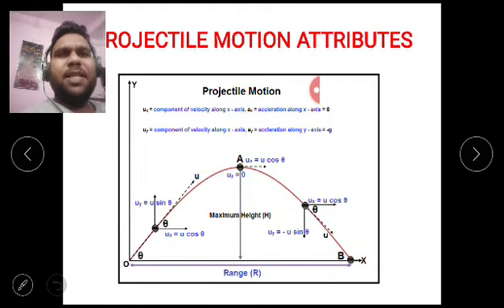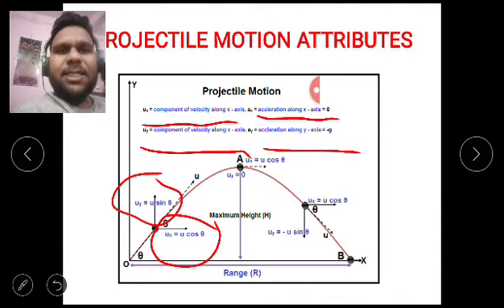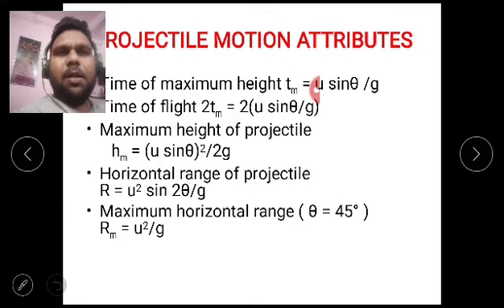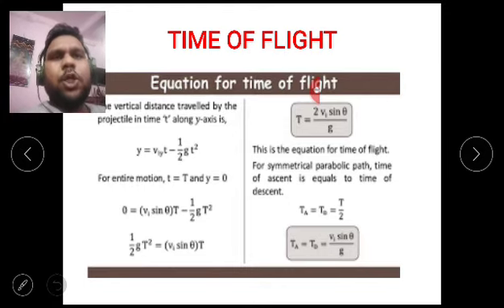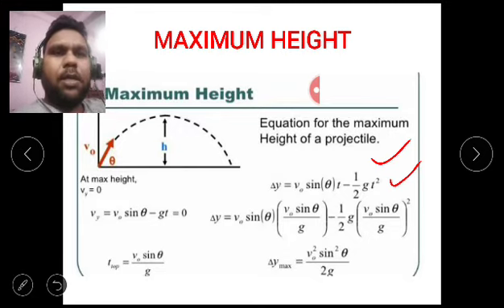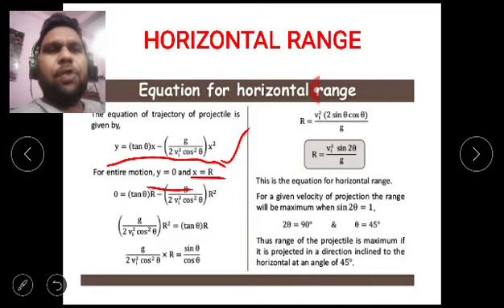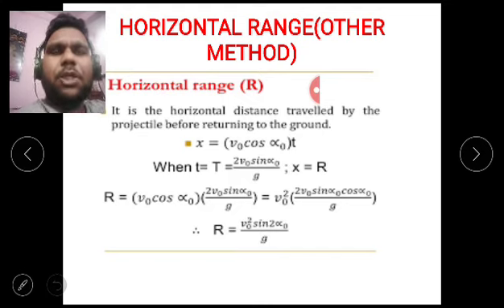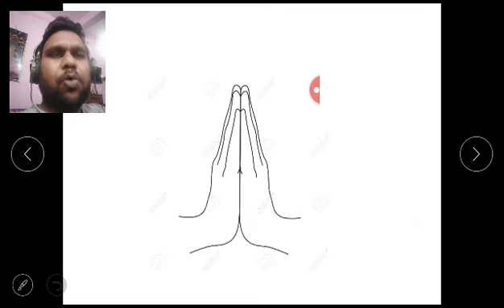4 Motion in a Plane Topic Projectile Motion Part-2